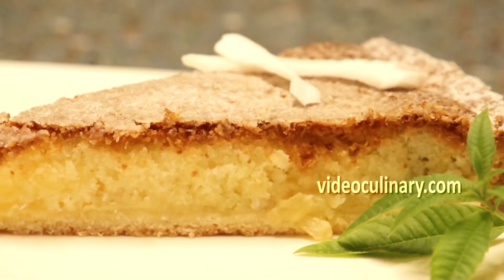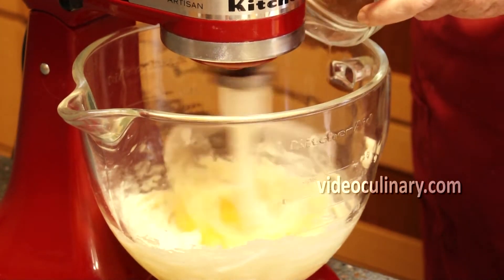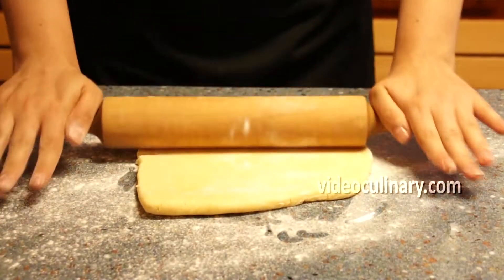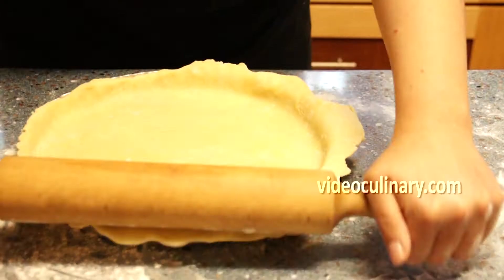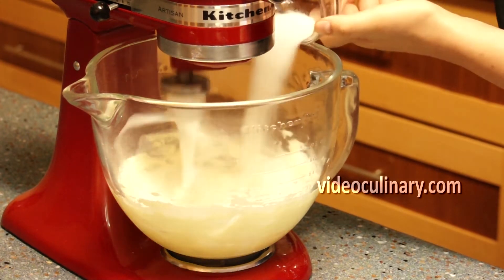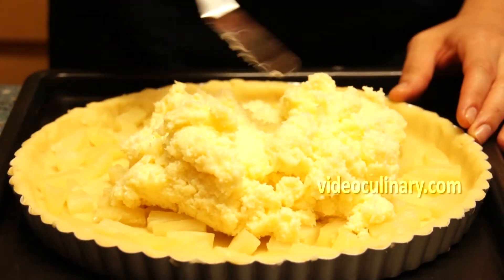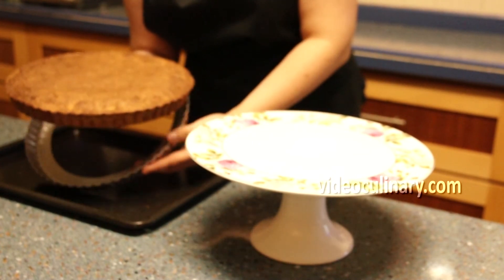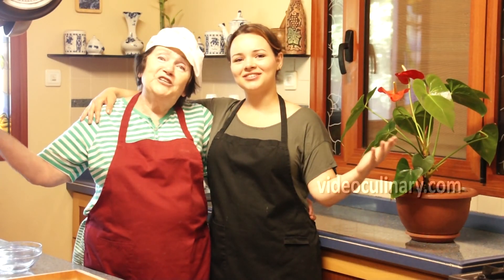Pineapple Coconut Tart recipe - videoculinary.com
Pineapple Coconut Tart recipe with text and photo instructions, in both American and metric measures.
for more recipes and love! We welcome your questions, suggestions and comments!